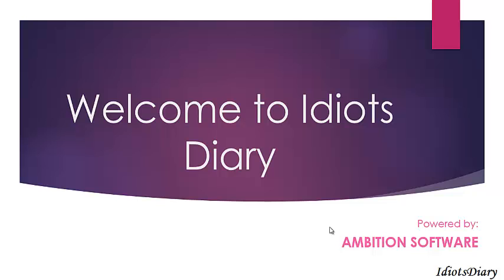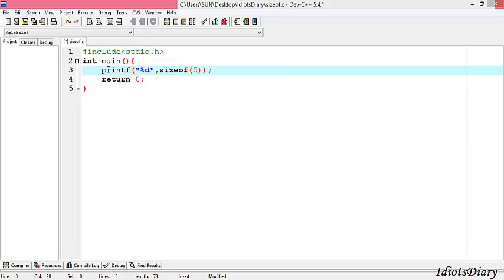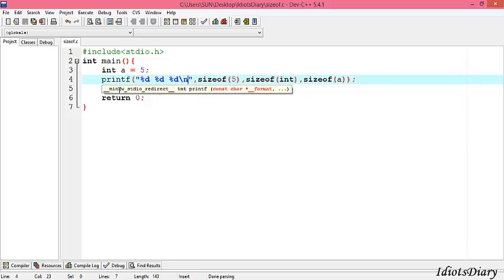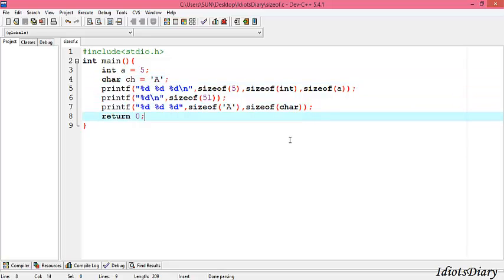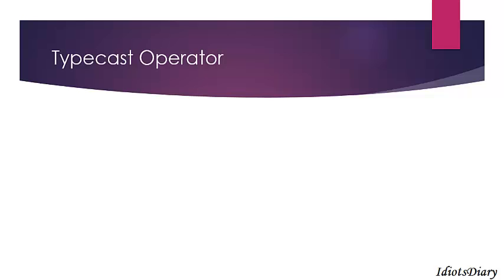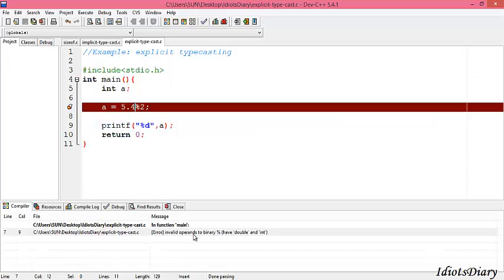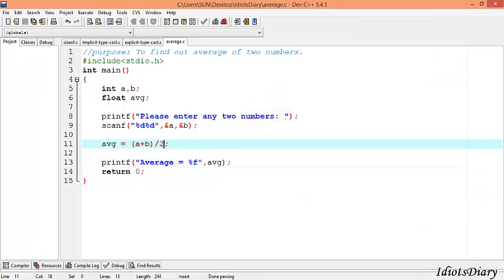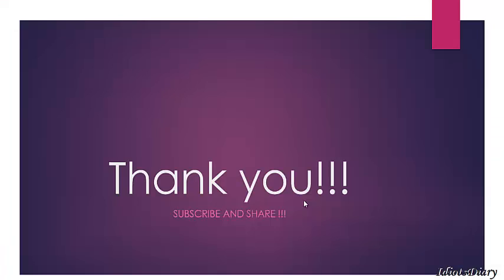C programming tutorial #5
The video starts with the short description of unary operator and the pass through with the detailed discussion of sizeof and typecast operator. Typecast operator covers implicit typecasting and explicit typecasting and discuss examples of typecasting.